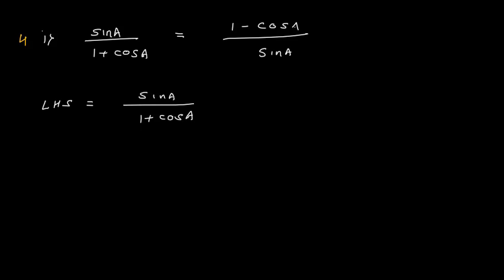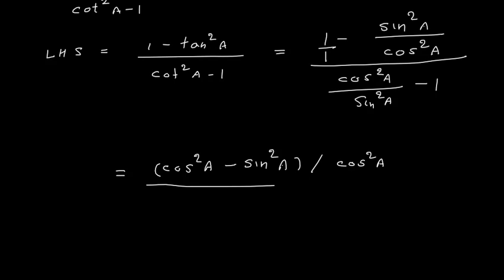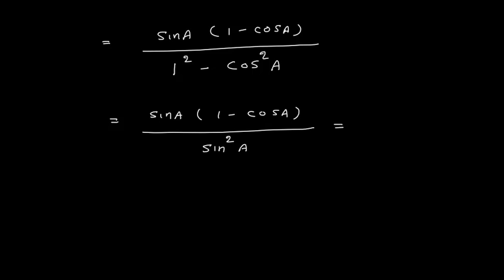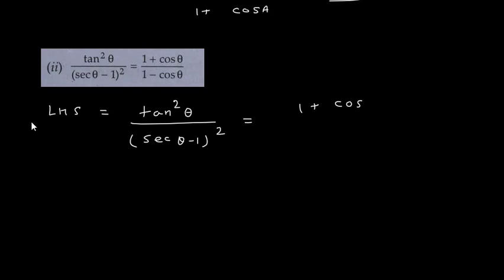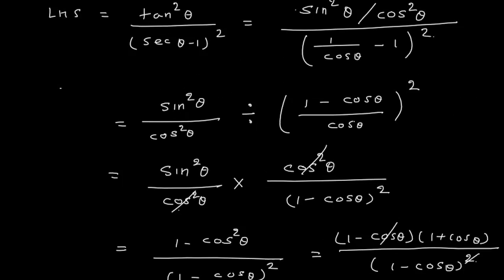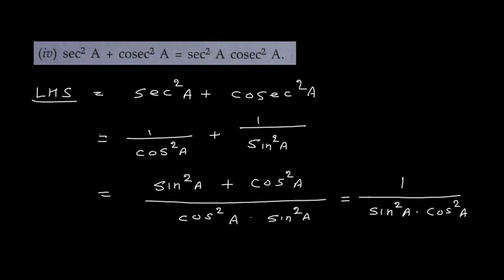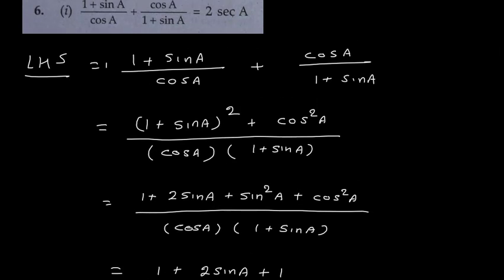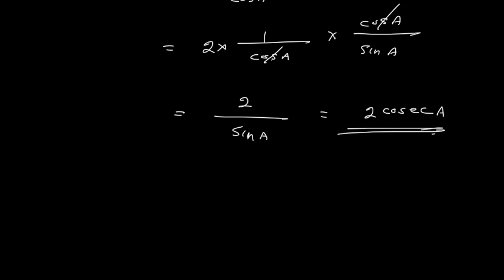ICSE | X | Mathematics | Trigonometrical Identities | # 2